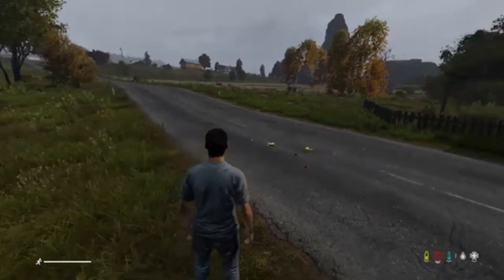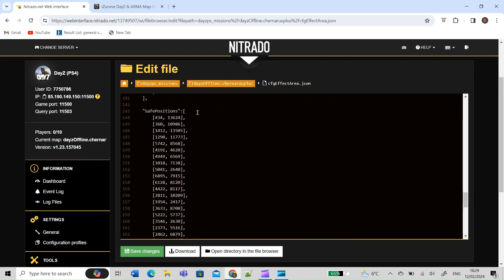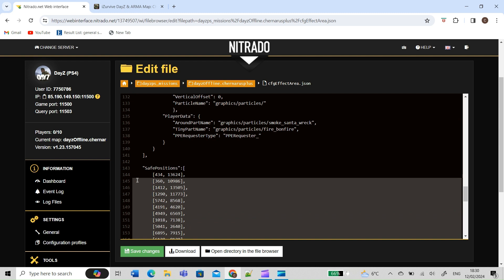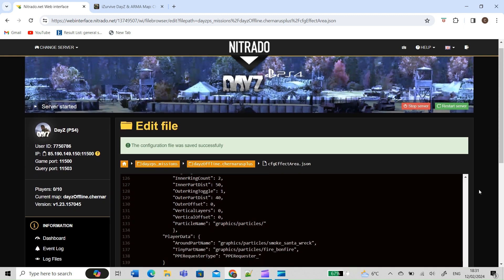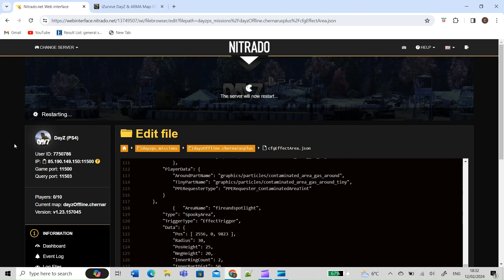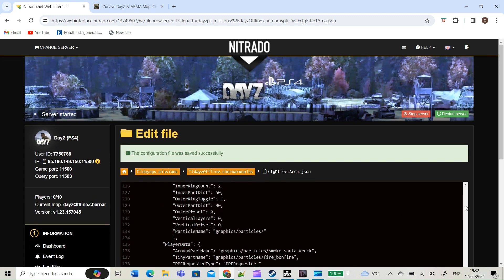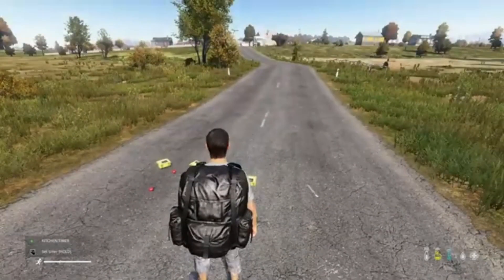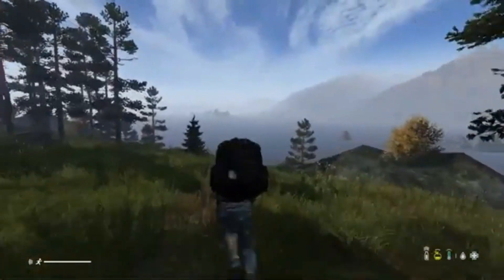DayZ: Community Console Teleportation Tutorial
A quick tutorial on how console community server owners can exploit the CFGeffectarea file to successfully teleport on their servers.